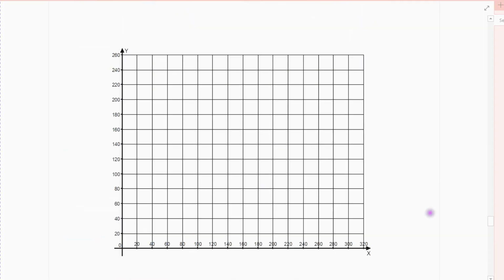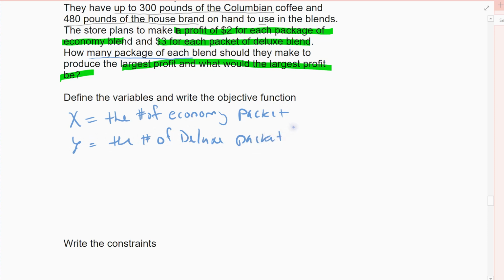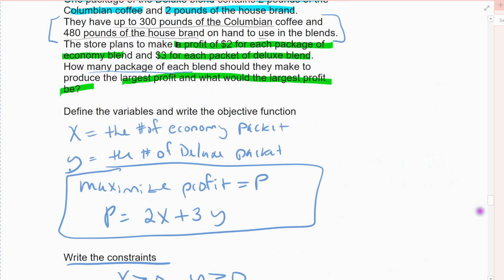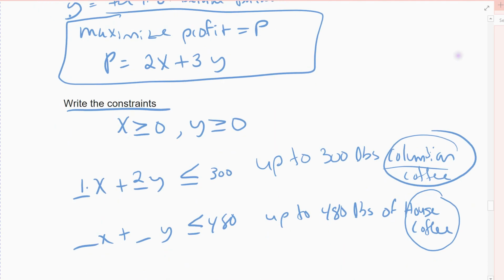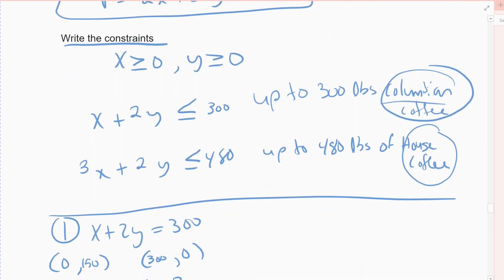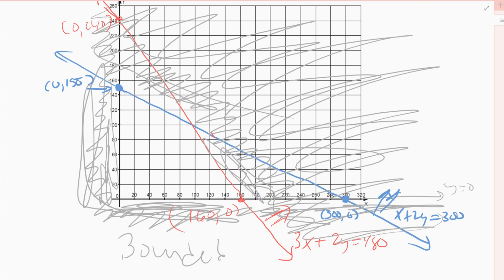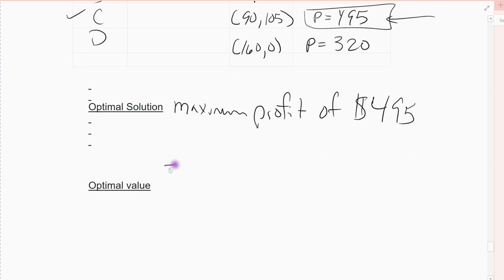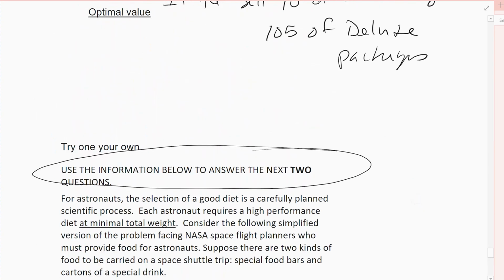5.2 part two V6 application bounded example